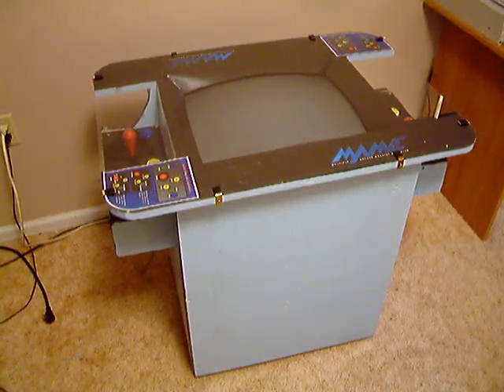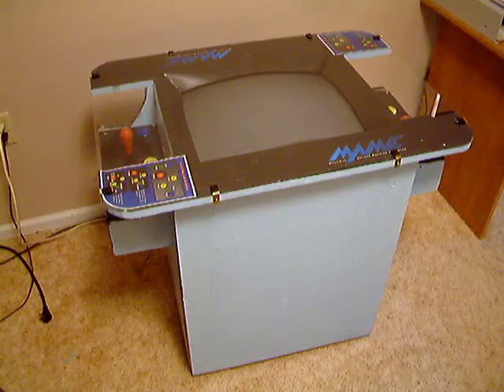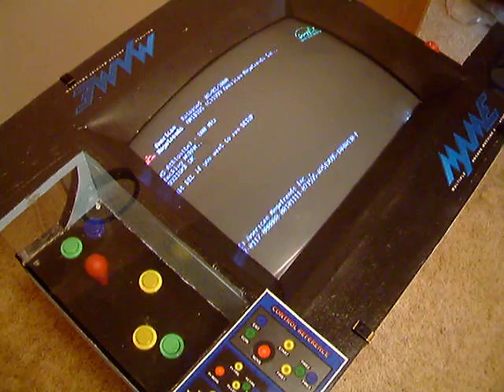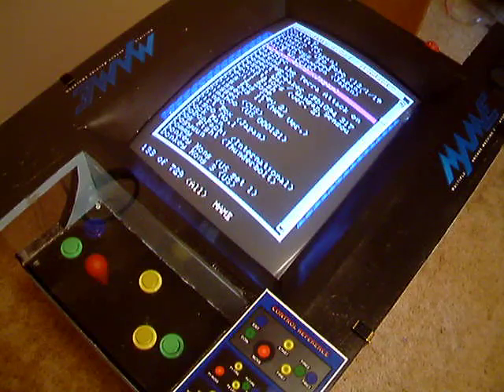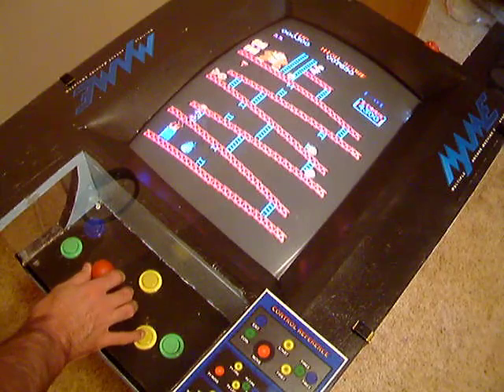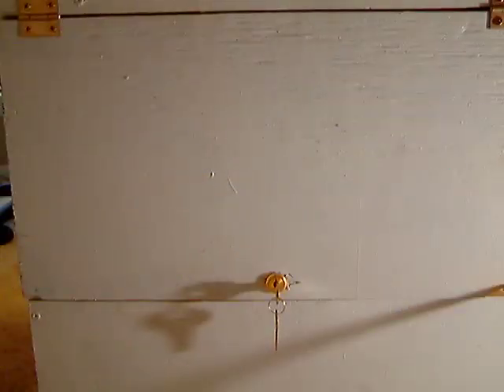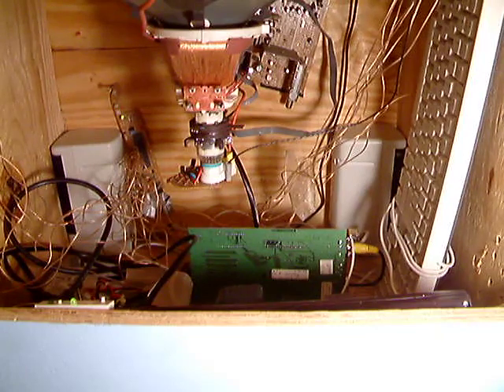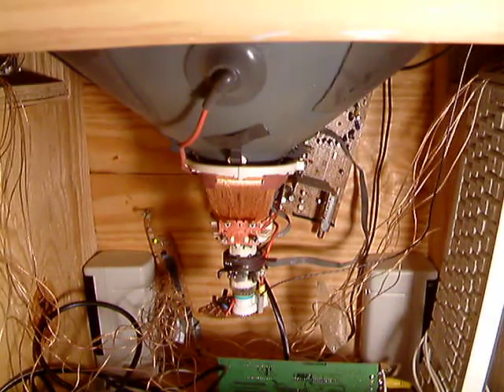MAME Arcade Cocktail Cabinet (100% Complete)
Well, it's finally finished.  The computer was updated too.

AMD Athlon 800mhz + 384MB RAM
on-board sound to generic PC speakers
ATI Rage Pro (Composite Out) to 19" TV
20gb hard drive hosting FreeDOS 1.0, arcadeos 2.52, dmamepp .106, and 729 ROMs